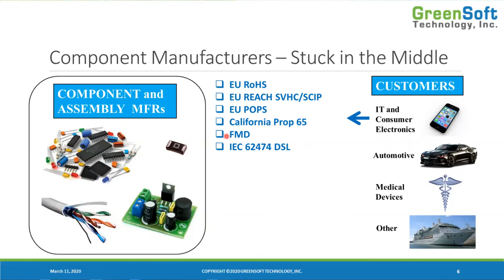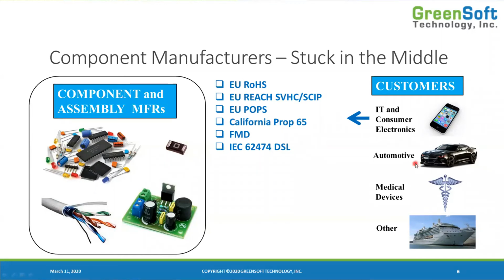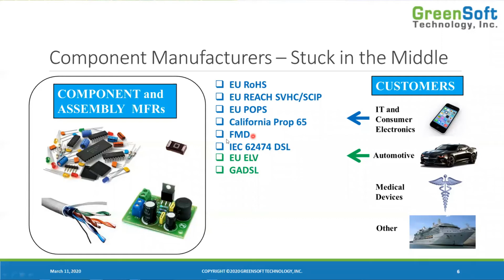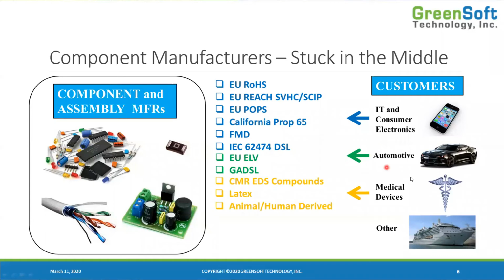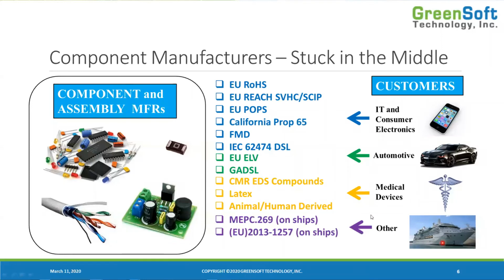Component Manufacturers: Customer Requirements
With Component Manufacturers supplying parts to customers from multiple industry segments, they must be aware of and provide data for dozens of different regulations across many different industries.

Watch this video to learn what regulations your customers are dealing with and what that means for the regulatory data that you need to supply them.

View more educational videos on this topic in our Component Manufacturer playlist, and view the full-length videos online for free